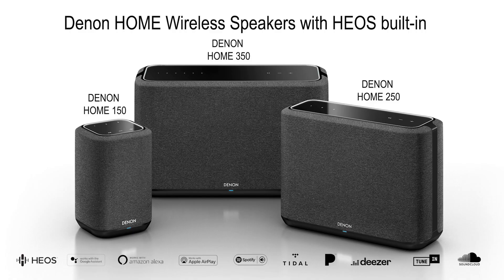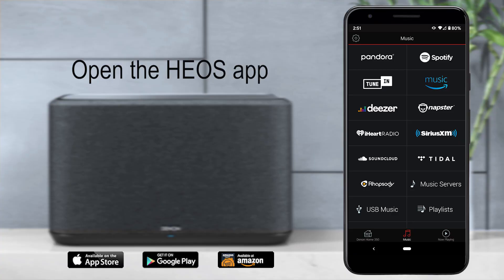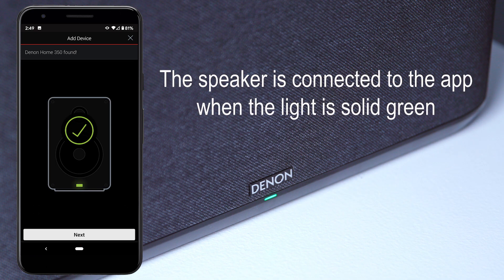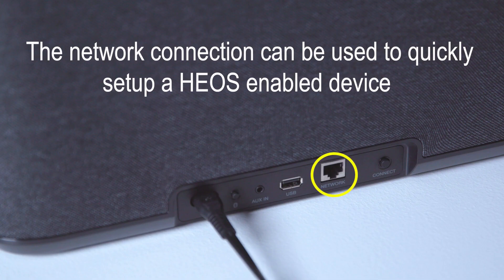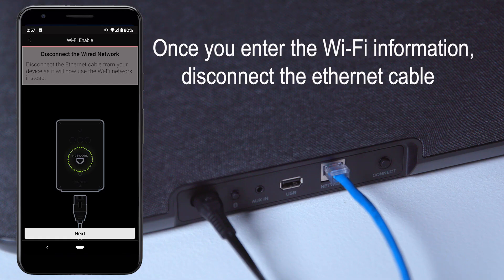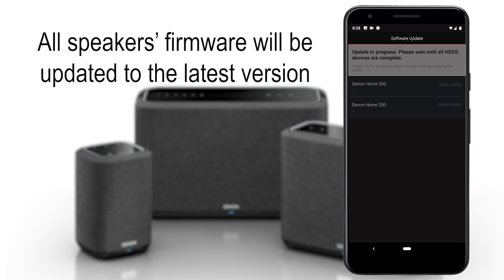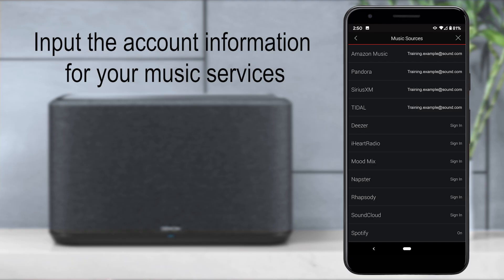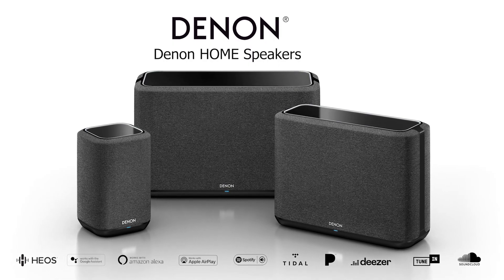Denon Home Wired Setup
Phil Jones shows you how to setup a Denon Home speaker by temporarily connecting it to a router. This is the best option for users experiencing issues with the basic wireless setup.